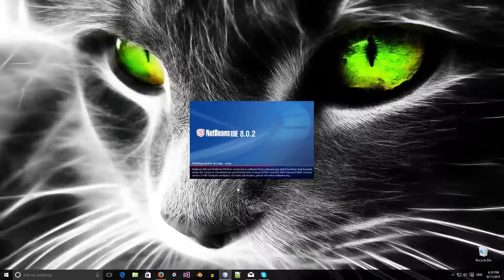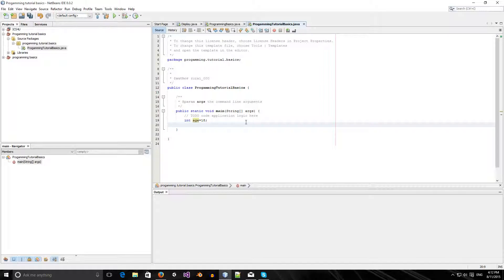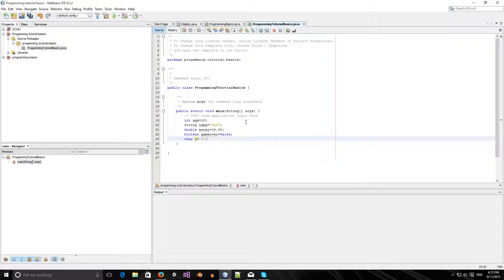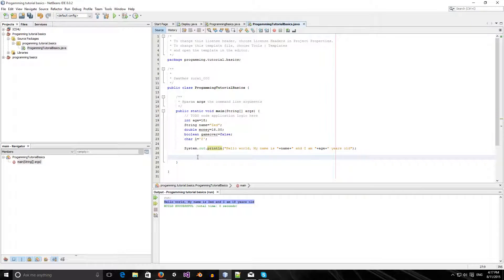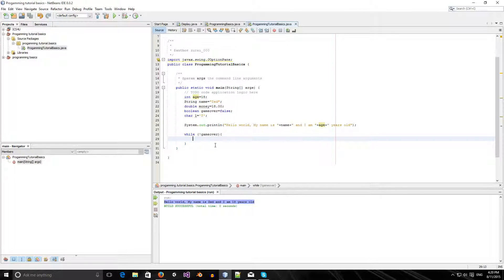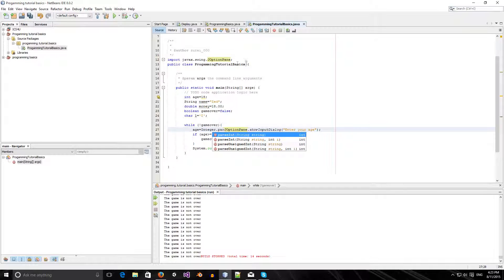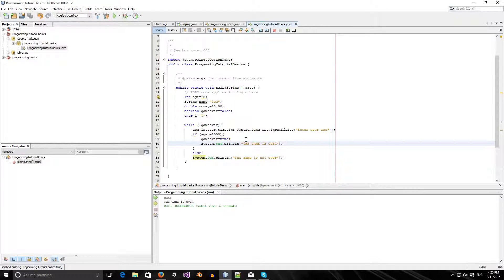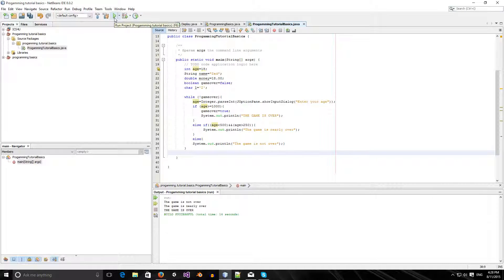Learn Java-- Basics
My friend requested me to make some basic java tutorials so I thought maybe I should create some simple tutorials.